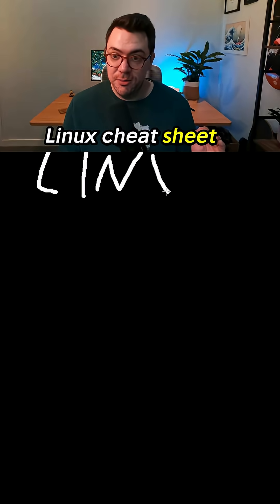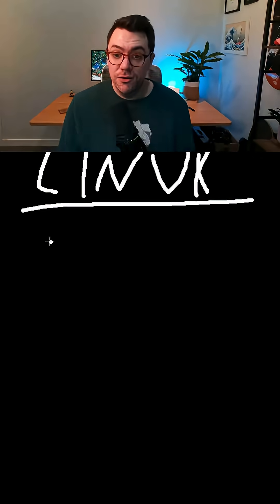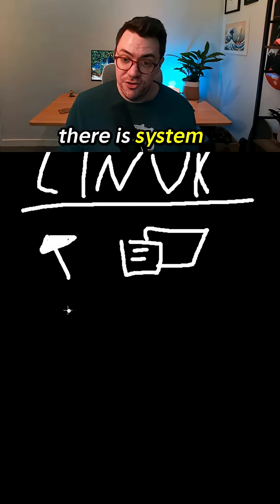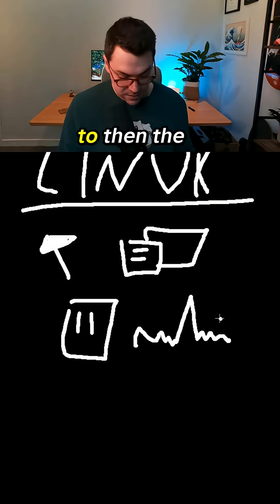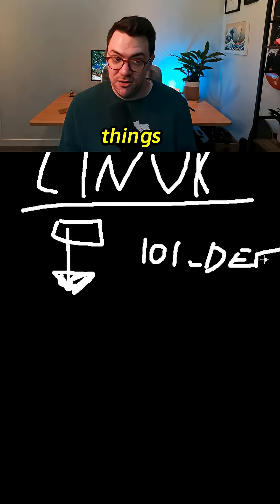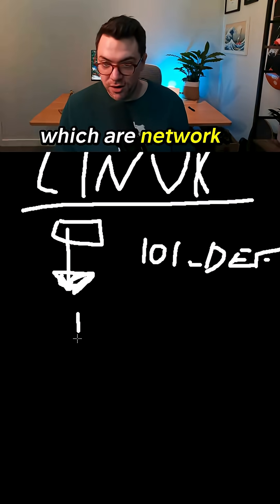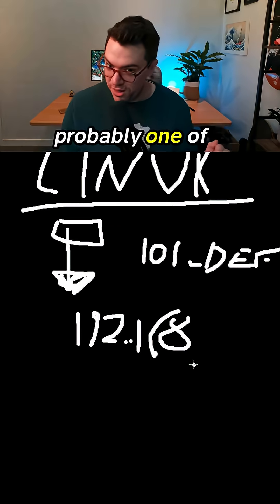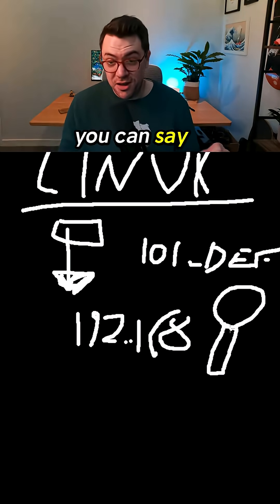7 Steps to learn Linux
Learning Linux is pretty easy when you break it down